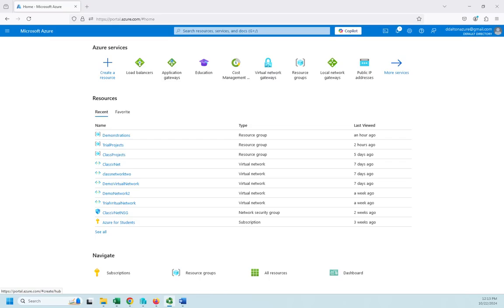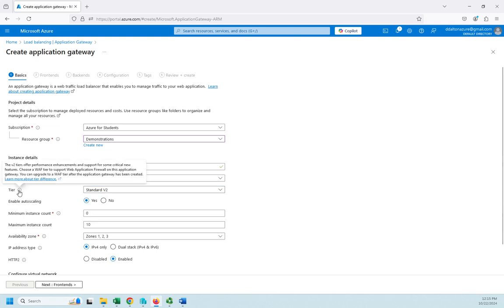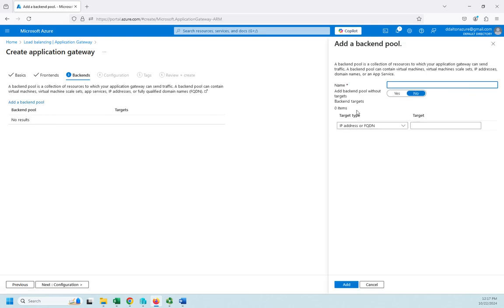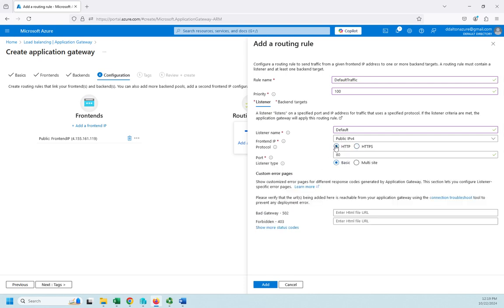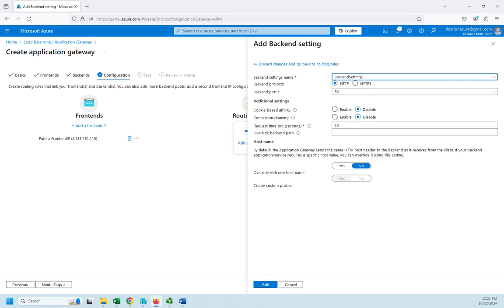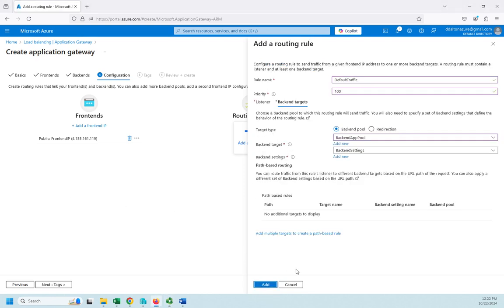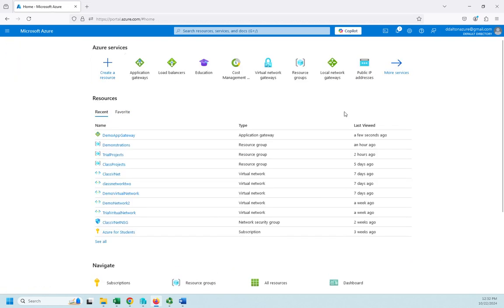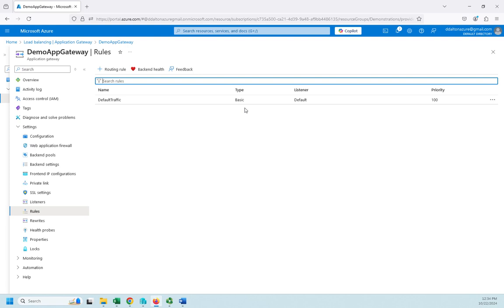Creating an Azure Application Gateway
This video demonstrates how to create an Azure Application Gateway for web-based applications. This can be used for load balancing and/or directing traffic to specific pools.